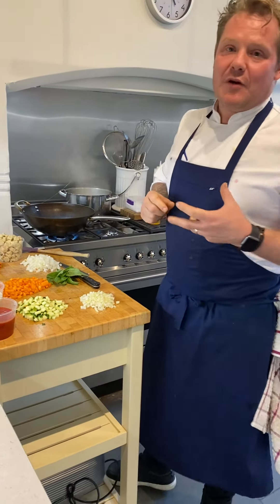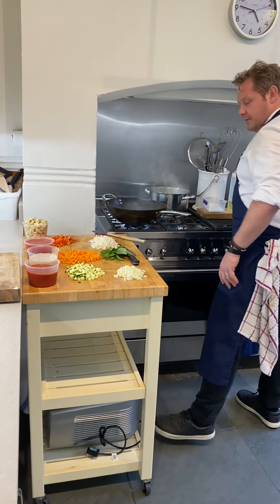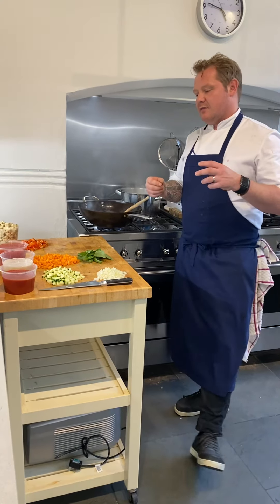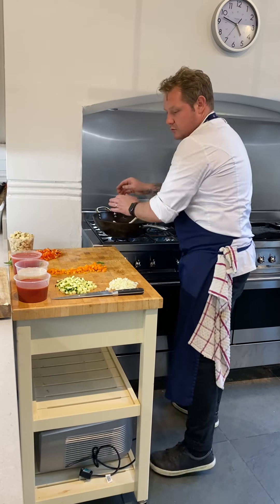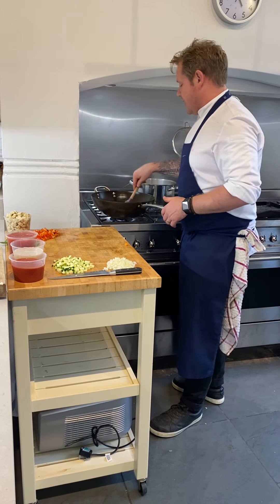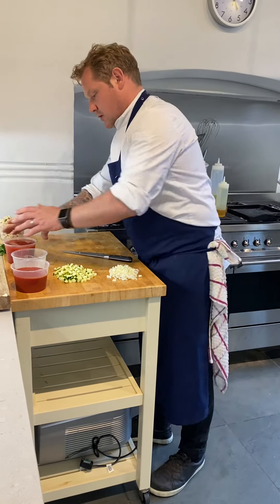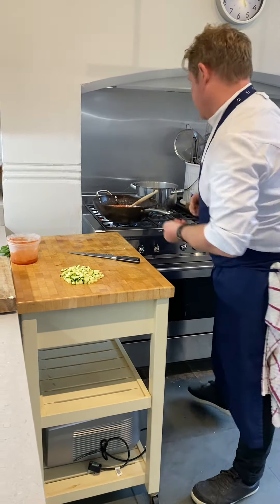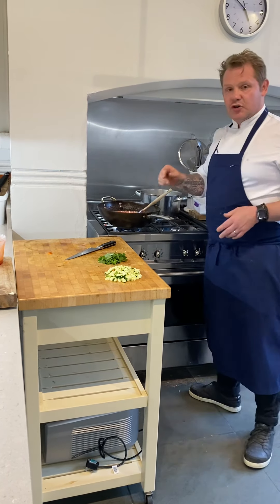How to build flavours in cooking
Step by step of how to cook your email with this lovely tofu recipe in just 5 mins